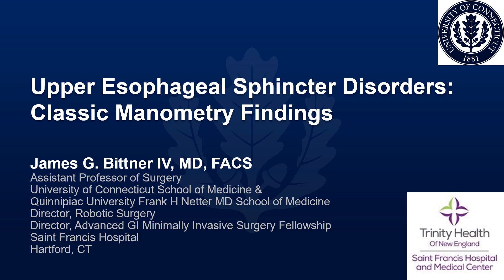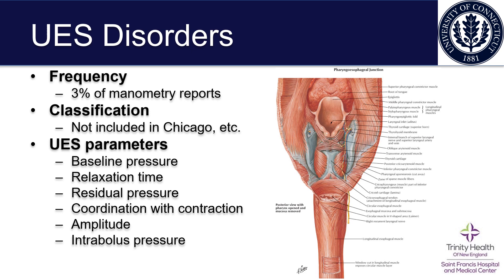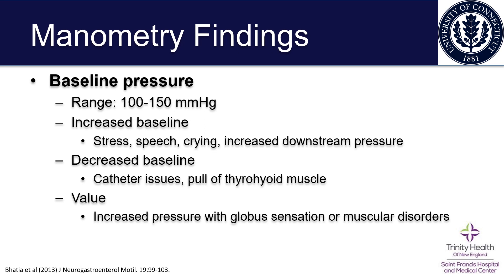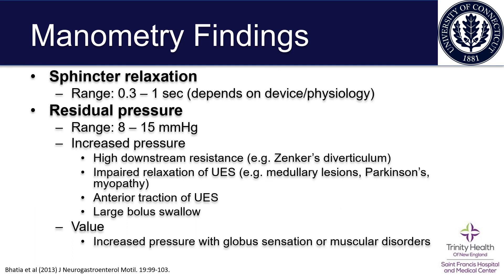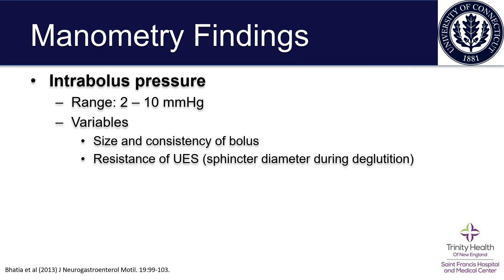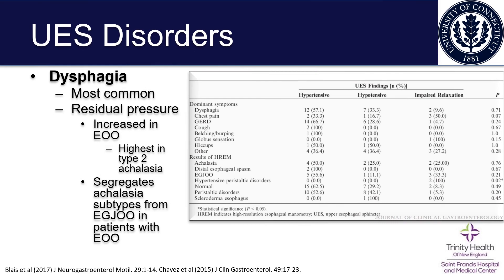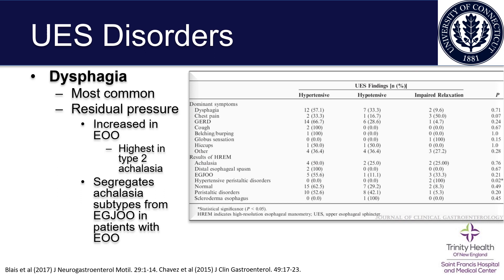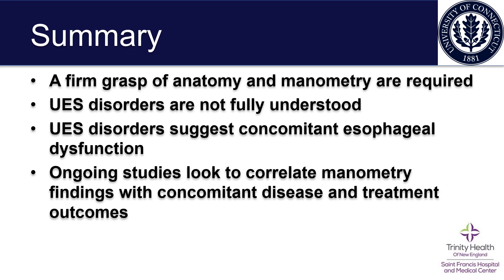Upper Esophageal Sphincter Disorders: Classic Manometry Findings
This talk was presented by James G, Bittner, MD, FACS University of Connecticut School of Medicine & Quinnipiac University Frank H, Netter MD, School of Medicine at the Motility From Soup to Nuts: How to Interpret and Manage Disorders session during the 2020 SAGES Virtual Meeting.